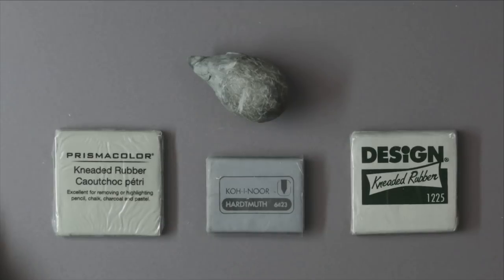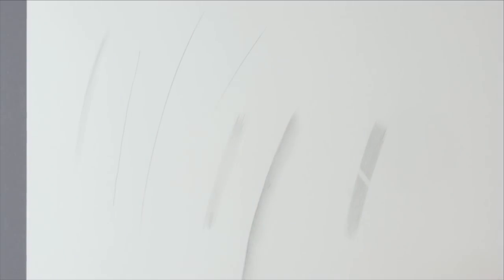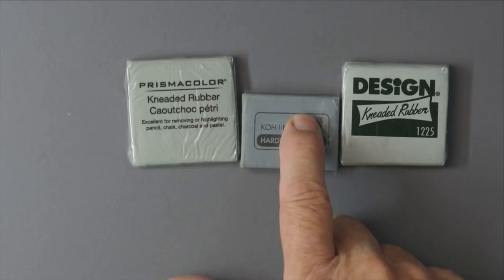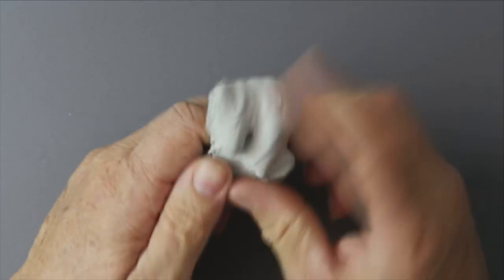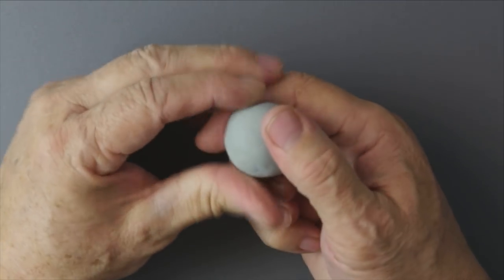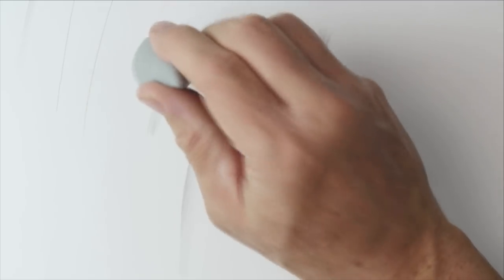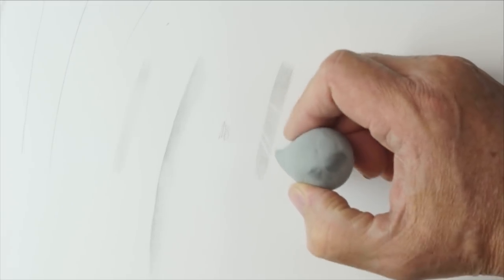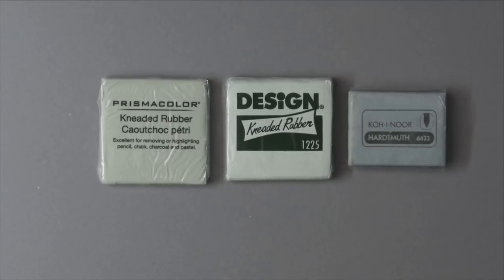Erasers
going over tools that I use and why

(Kneaded erasers)